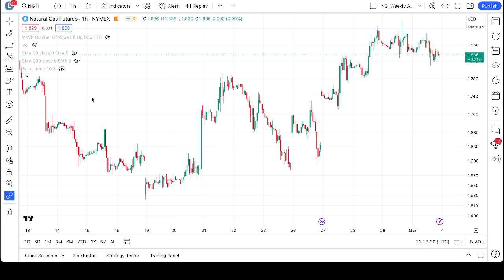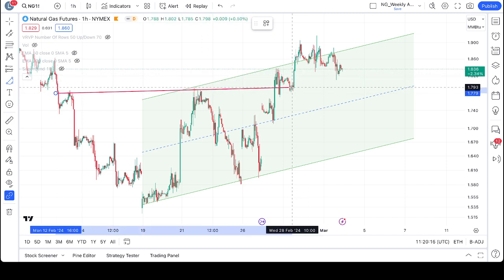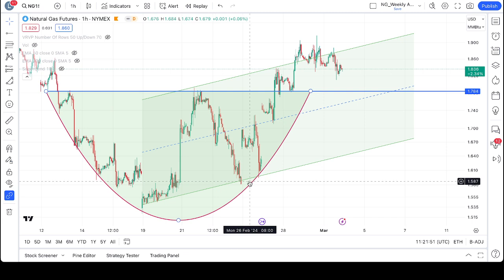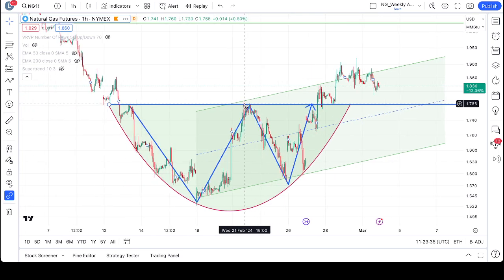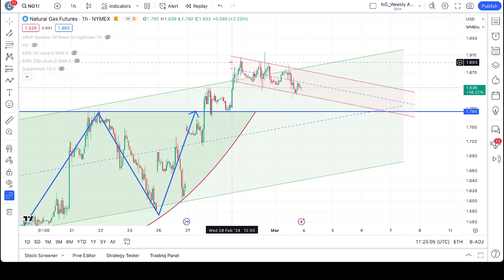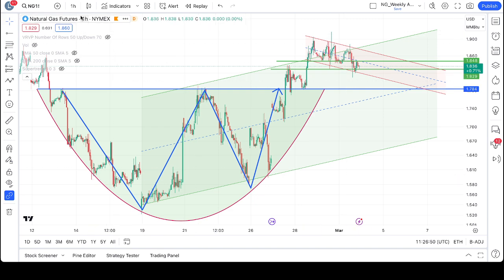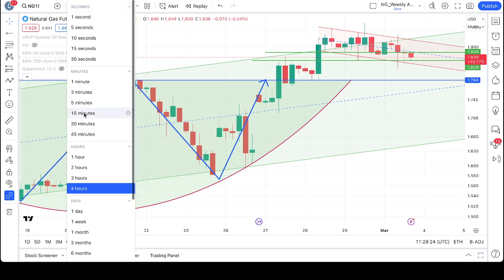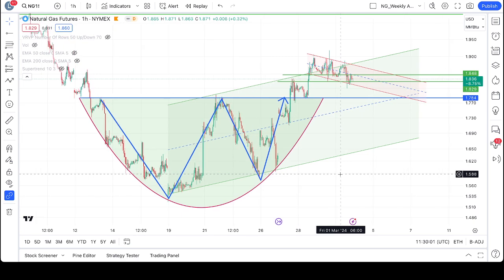What's Next - Natural Gas Weekly Analysis 5th Mar 24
In this weekly analysis video, we dive into the chart patterns of natural gas, providing valuable insights for traders and investors.

Natural gas is a highly volatile commodity, and understanding its chart patterns can help you make informed decisions in the market. In each episode, we explore the recent price action and identify key chart patterns that have emerged.

Our experienced analysts analyze the weekly natural gas chart, focusing on significant patterns such as ascending triangles, descending channels, symmetrical triangles, or any other relevant formations. We explain the characteristics of each pattern, its potential implications, and the factors influencing natural gas prices.

Throughout the video, we provide comprehensive technical analysis, including support and resistance levels, trendlines, and important price levels to watch. We also discuss key fundamental factors affecting natural gas, such as supply and demand dynamics, weather forecasts, geopolitical events, and industry trends.

Whether you are a day trader, swing trader, or long-term investor, our weekly analysis of natural gas chart patterns aims to provide you with actionable insights and potential trading opportunities.